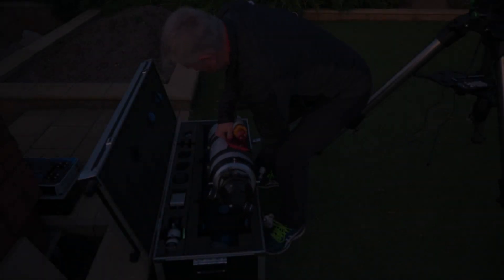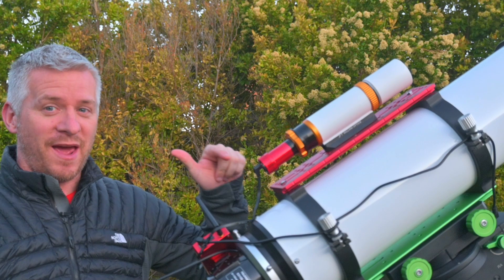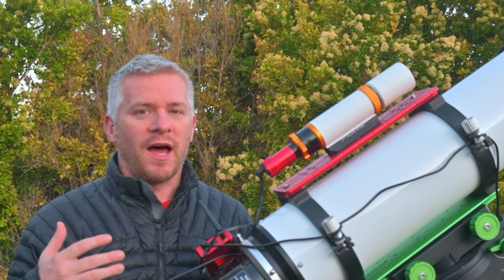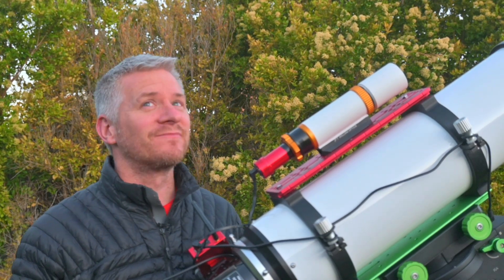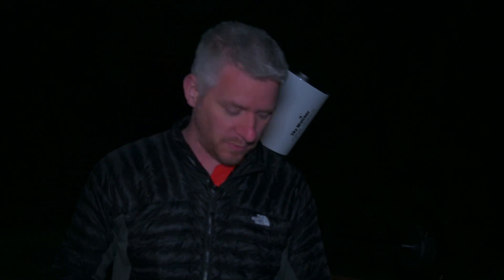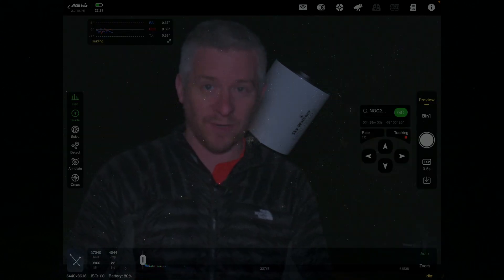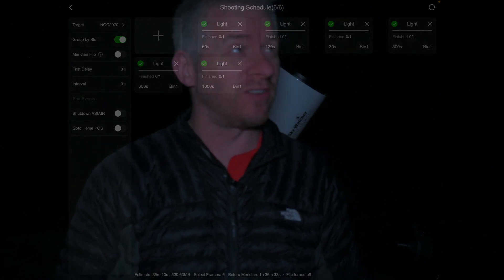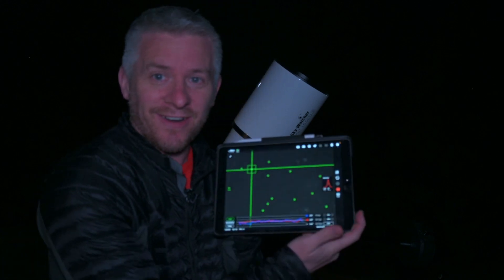Skywatcher CQ350 How well does it GUIDE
How well does the CQ350 guide? I hope this video helps.

Click below to view and download the raw files so you can see just how well the stars look throughout the frame